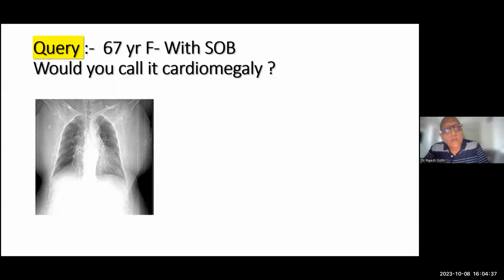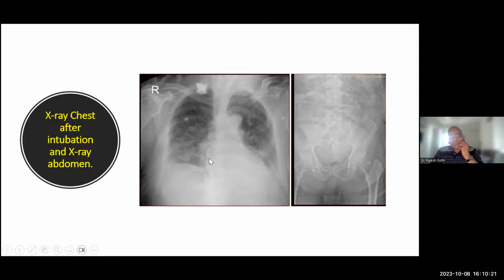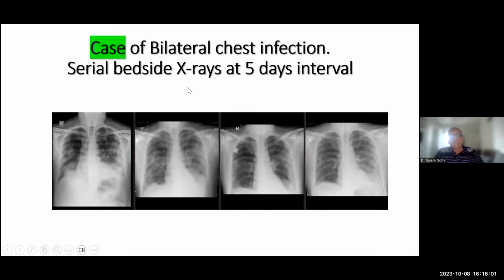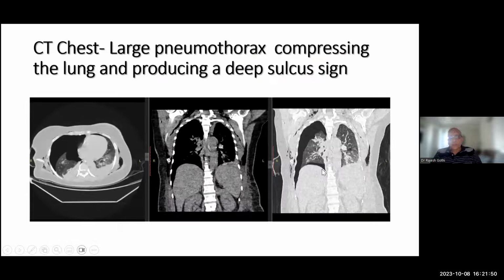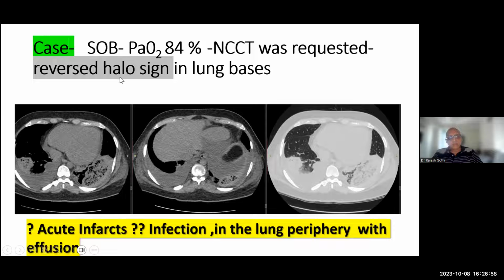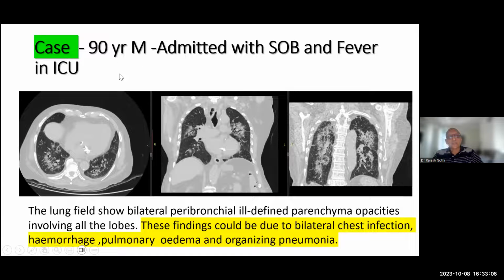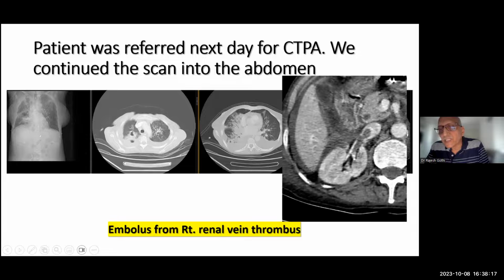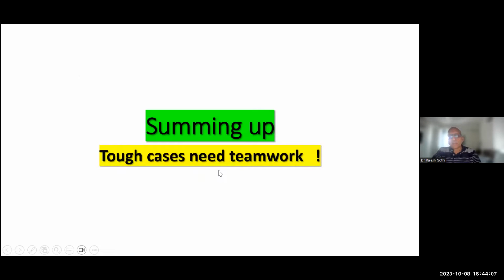CHEST CT IN ICU PATIENTS: DR R GOTHI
00:00:00 INTRO
00:04:25 CASE1
00:06:22 CASE 2
00:09:54 CASE 3
00:12:15 CASE 4
00:13:04 CASE 5
00:16:26 CASE 6
00:19:40 CASE 7
00:23:20 CASE 8
00:28:00 CASES 9.10, 11 PULM EDEMA
00:34:12 CASE 12
00:36:18 CASE 13
00:38:14 CASE 14
00:40:42 CASE 15